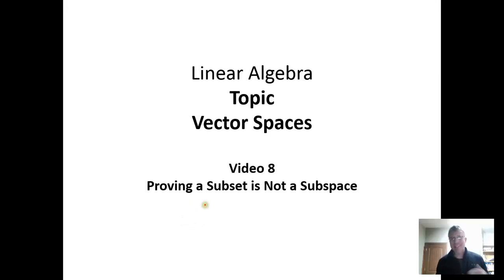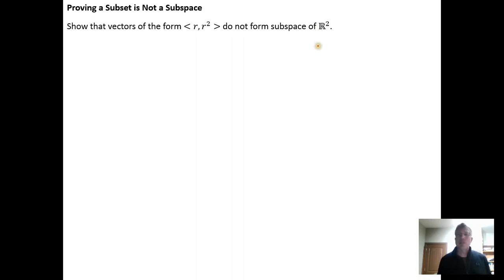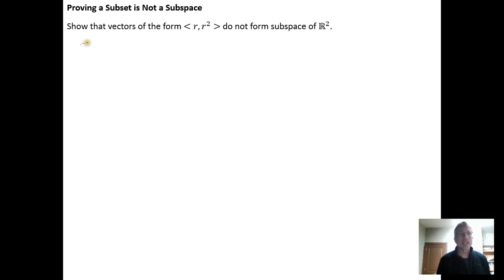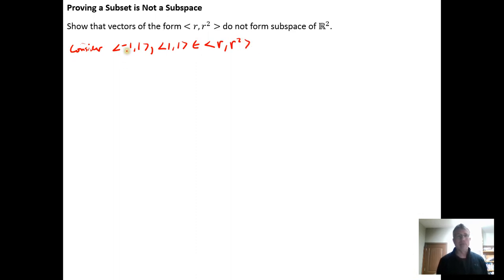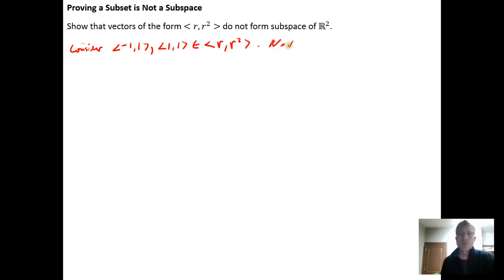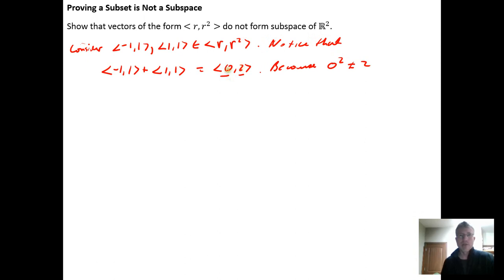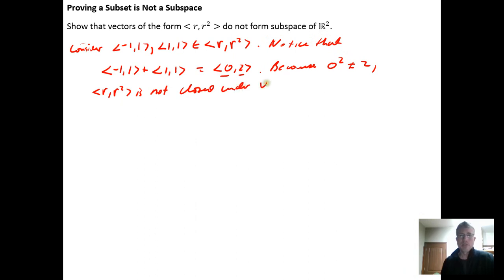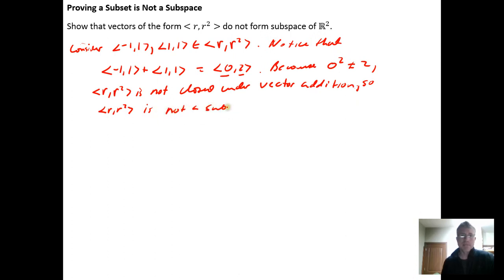Showing a Subset is not a Subspace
In this video, we show that a subset is not a subspace by demonstrating by example that it is not closed under vector addition.